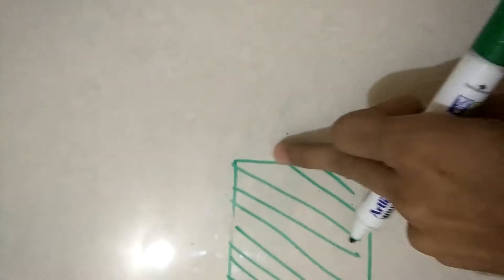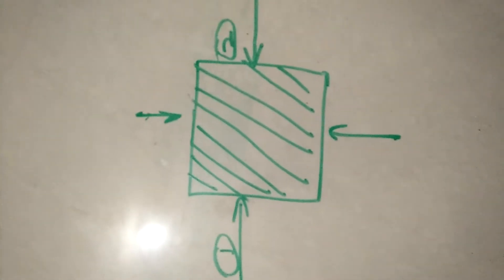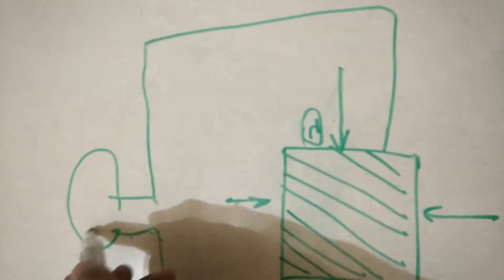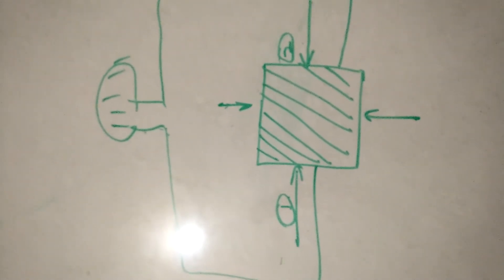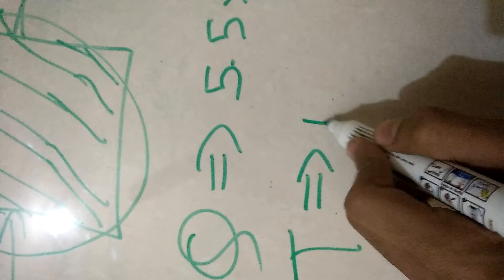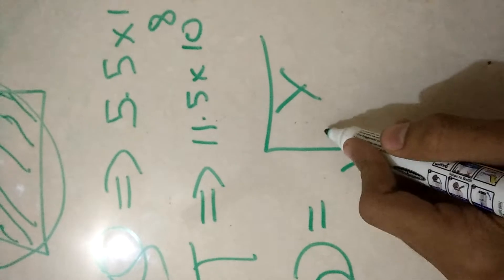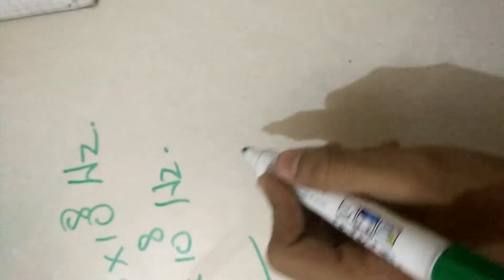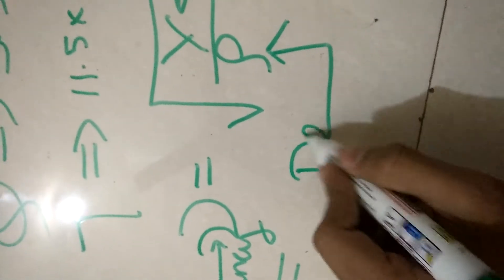PIEZO-ELECTRIC AND REVERSE PEIZO-ELECTRIC EFFECT EXPLAINED!!!!!!!!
HELLO FRIENDS, IN THIS VIDEO I HAVE EXPLAINED THE PIEZOELECTRIC(PIEZO-ELECTRIC) EFFECT AND THE REVERSE PIEZOELECTRIC(REVERSE PIEZO-ELECTRIC) EFFECT, IT'S USES AND IT'S APPLICATIONS WITH A DIAGRAMATIC REPRESENTATION. EASY WAY TO UNDERSTAND THE CONCEPT OF PIEZOELECTRIC GENERATOR AND VERY EASY TO APPLY. REALLY EXTREMELY EASY CONCEPT.
MUST WATCH TO UNDERSTAND THE CONCEPT OF PIEZOELECTRIC GENERATOR IN THE EASIEST WAY.
THANK YOU. STAY UPDATED.